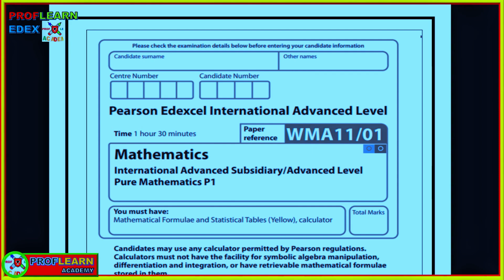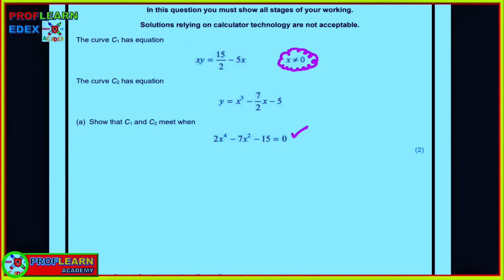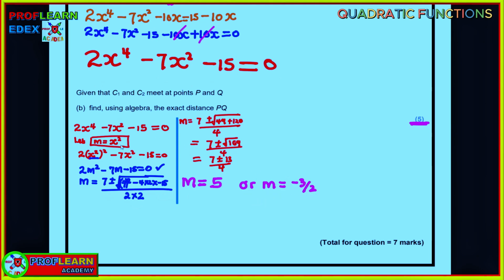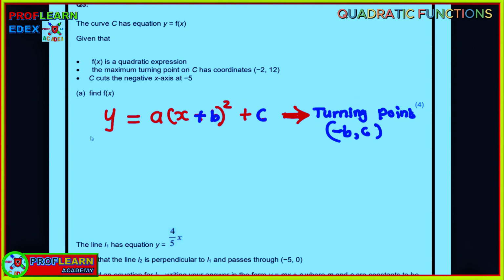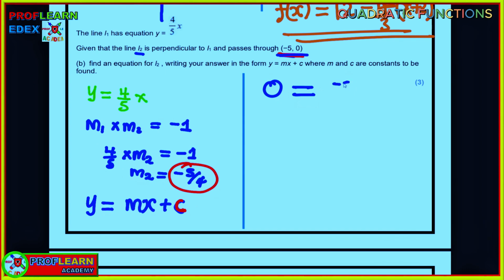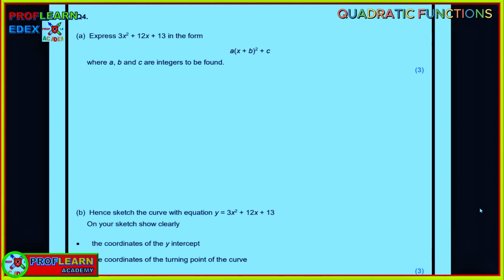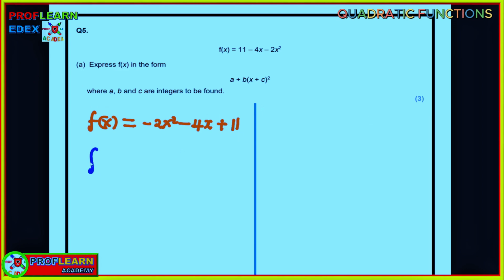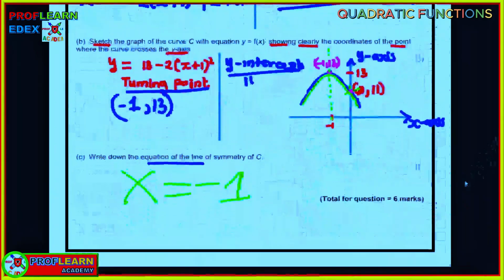WMA11/O1 EDEXCEL PURE 1 MATH QUADRATIC FUNCTIONS PART 1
WMA11/O1 EDEXCEL PURE MATHEMATICS 1 QUADRATIC FUNCTIONS

Welcome to our video on mastering quadratic functions! If you're gearing up for A-Level Maths, this is a must-watch. We'll cover five essential questions that you need to know to excel in quadratic functions. These questions will help you understand the core concepts and build the confidence needed to tackle any quadratic function problem.

1. **Finding the Roots:** Solve quadratic equations using the quadratic formula.
2. **Completing the Square:** Transform quadratic equations into perfect square trinomials.
3. **Vertex Form:** Convert quadratic functions to vertex form and identify the vertex.
4. **Graphing Quadratics:** Sketch quadratic functions and highlight key features.
5. **Word Problems:** Apply quadratic functions to real-world scenarios.

By the end of this video, you'll be well-equipped to handle the challenges of A-Level Maths. Happy studying!